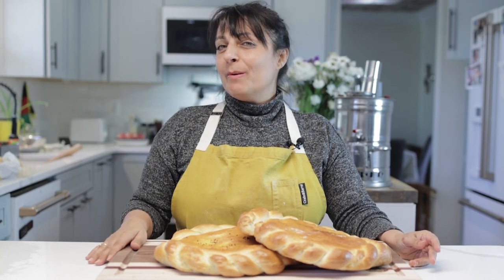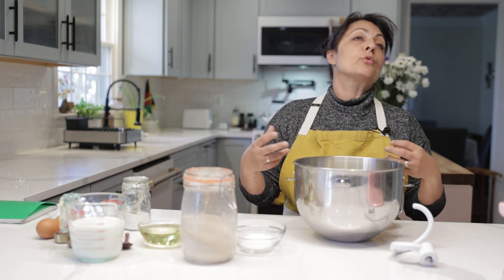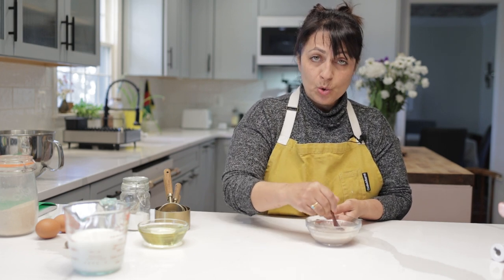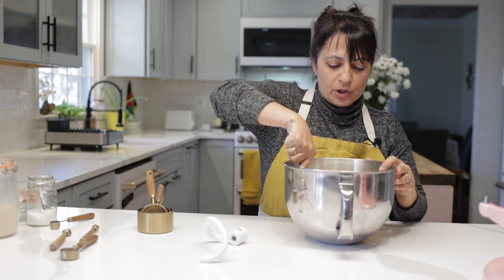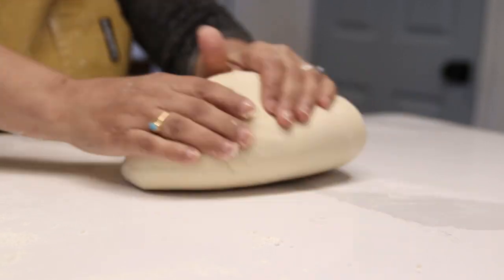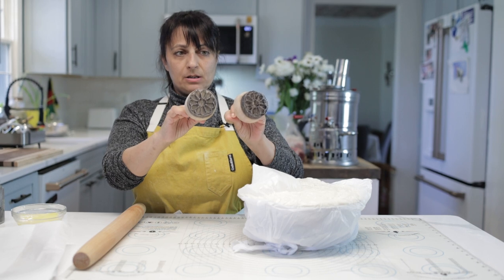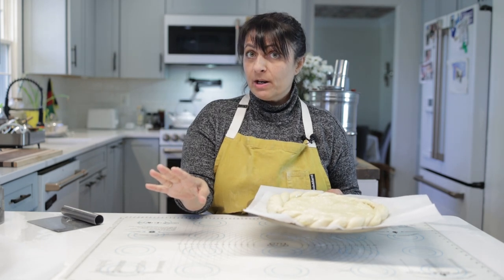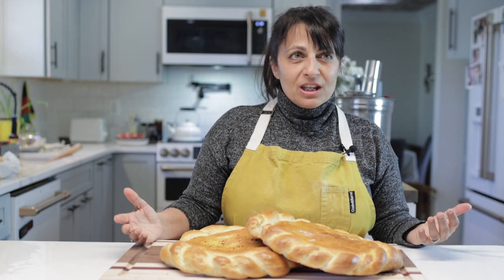Sweet Naan Recipe - Afghan Naan Shirin - Afghan Sweet Bread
This sweet naan recipe is Afghan naan shirin. It is delicious, sweet, and fluffy.

Here is the sweet naan recipe (shirin):

Ingredients

5 Cups All Purpose Flour

1 Tablespoon Sugar

1 1/2 Tablespoon Yeast

1/4 Cup Warm Milk

1/4 Cup Vegetable Cup

1/4 Cup Sugar (separate)

1/ 1/4 Cup Milk (separate)

1 1/2 teaspoon salt

2 eggs

Nigella Seeds (optional)

Steps

1. Mix your yeast, sugar, and warm milk in a small bowl. After mixing thoroughly, let it sit for about 5 minutes. Let the mixture bubble! While that is sitting for 5 minutes, put your flour in your main mixing bowl.

2. Now, add the yeast mixture to your flour.

3. Add vegetable oil, 1/4 Cup of sugar, salt, and two eggs now.

4. Add to your stand mixer; keep an eye on it. Knead w/ the dough hook attachment. Every batch is different. The likely time is about 4-7 minutes. If the dough is a little too wet, you can add a little flour.

5. Roll out on to the table and give it a few more kneads. Then, take into a lightly greased bowl, cover with a plastic bag, and let sit for about 2 hours or until doubled in size.

6. I use pizza-type pans to bake these on. Put some parchment paper down, or some oil if you don't have it.

7. Prepare an egg wash with a little egg and milk. Also, get your nigella seeds in hand if you have them.

8. Preheat oven to 350 F. Now roll your dough out and cut in half.

9. Take this first half, cut it in half twice. This recipe makes two naan shirin. I highly recommend watching the video below.

10. Your first piece will be the center of your bread, roll out to a circle. Then, slowly roll into strips the other two pieces and then you are going to braid them over each other and then wrap around the center piece.

11. Now, take the egg wash and cover the whole thing. This is important to get the beautiful golden brown color. Add some nigella seeds. (optional)

12. Take your bread and put in the oven for about 20 minutes; always check for doneness.